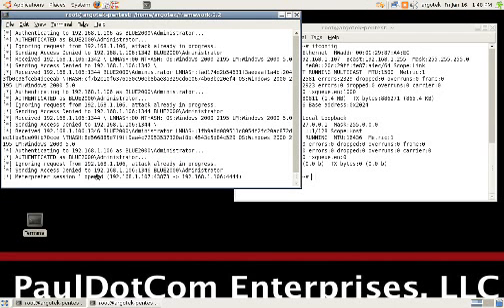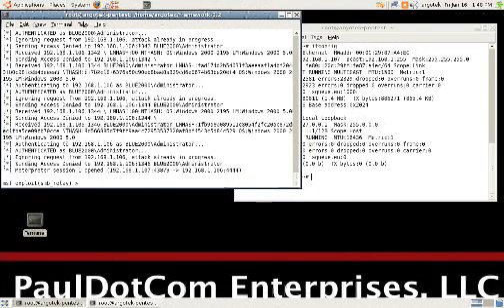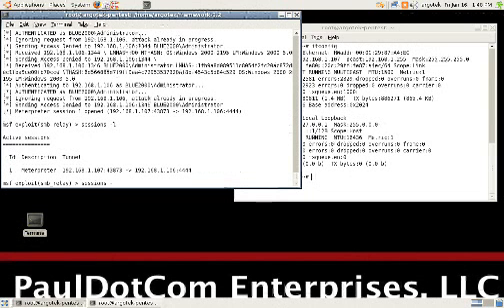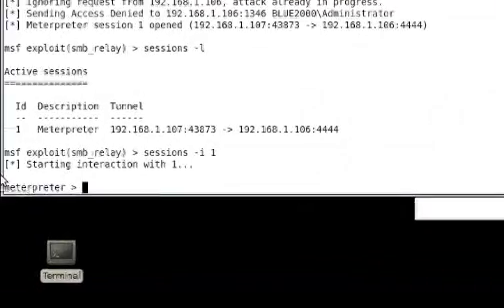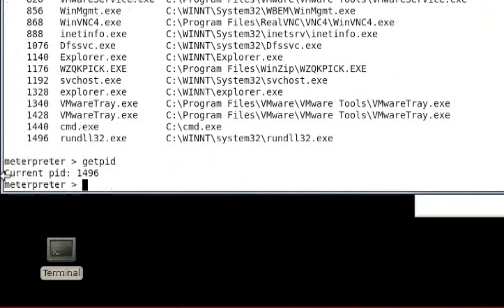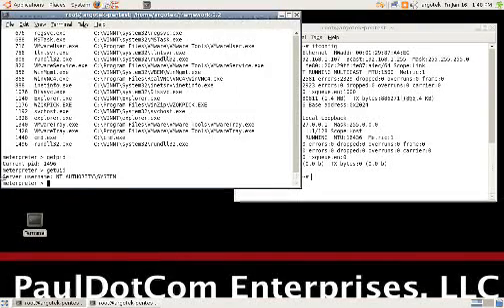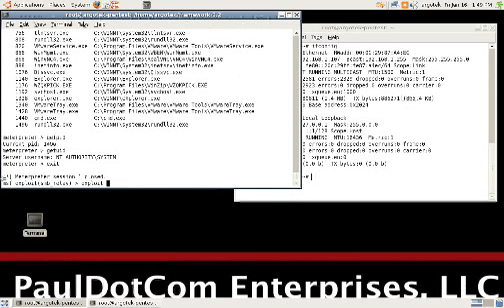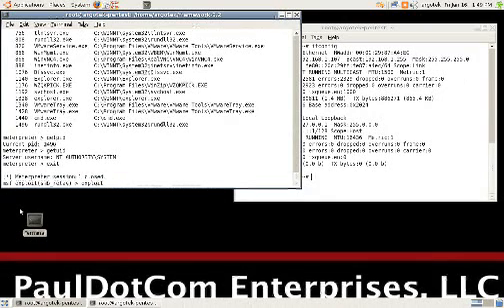Exploiting with Metasploit and SMB_Relay